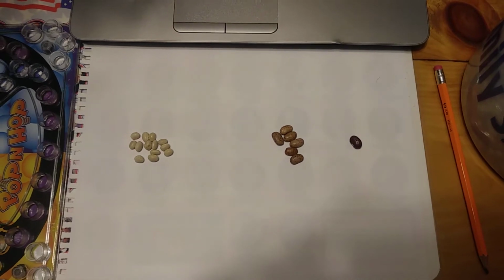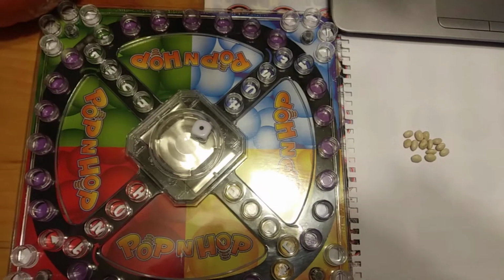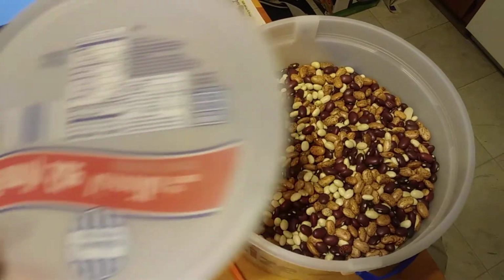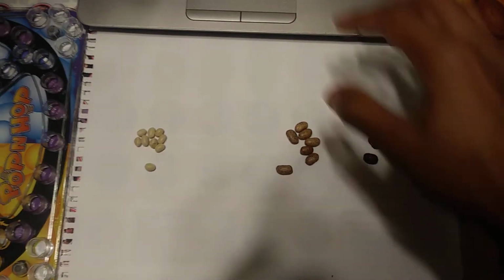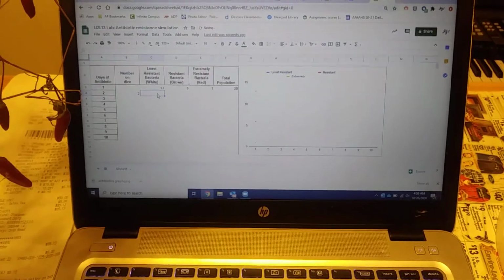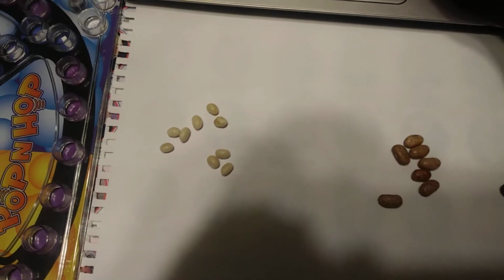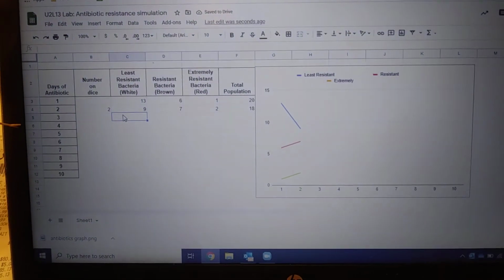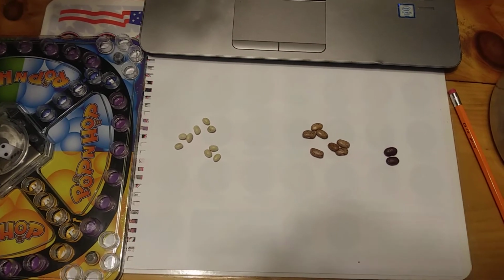U2L13-Bio Lab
Lab simulation that describes what happens when taking antibiotics is left up to chance, how long it will take to get rid of the more resistant bacteria that are causing illness.

To try this lab simulation at home use the provided links below for a full description: